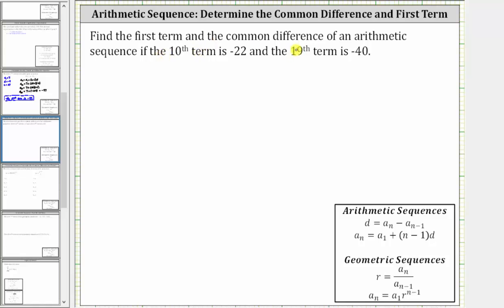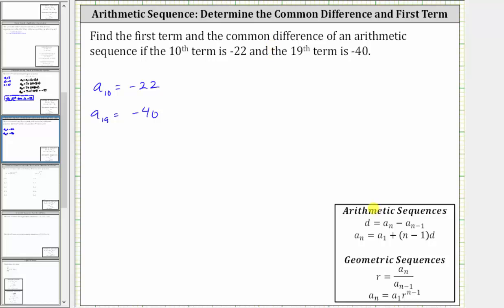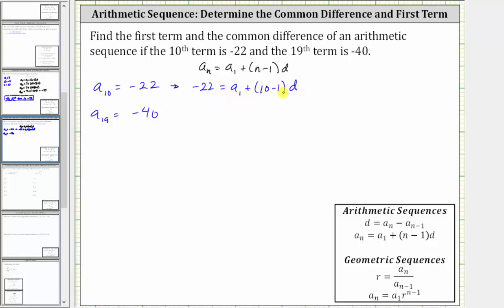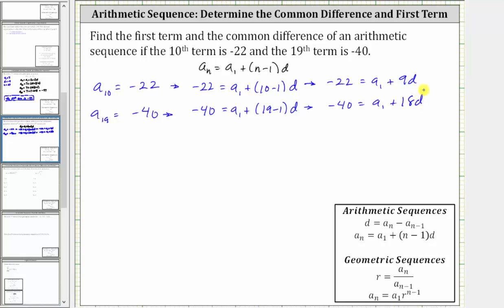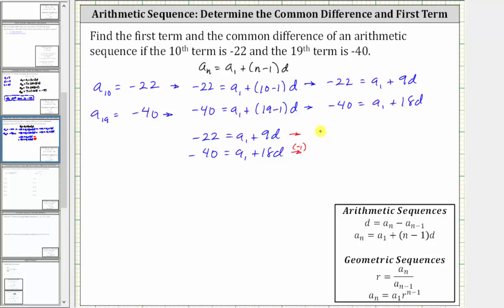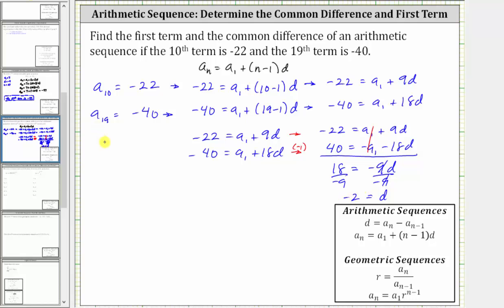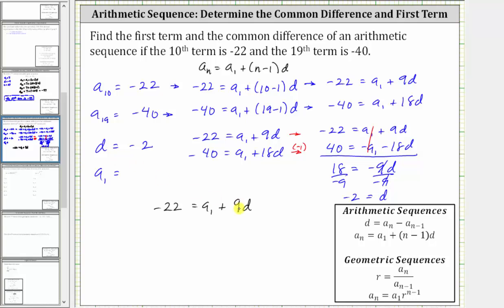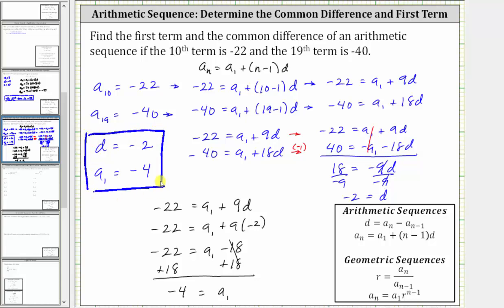Find 1st Term and d of an Arithmetic Sequence Given the 10th and 19th term (System)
This video explains of to determine the first term and d of an arithmetic sequence given terms later in the sequence.